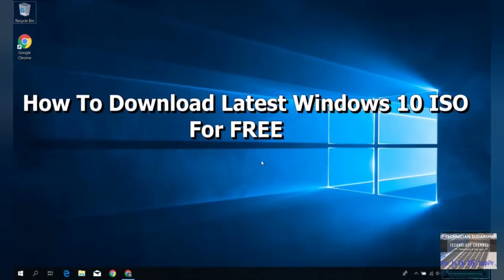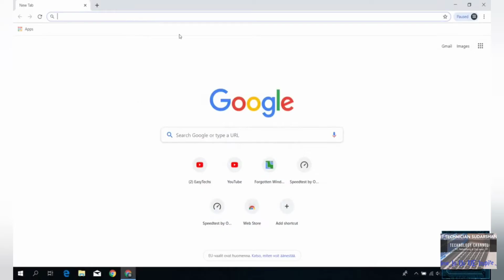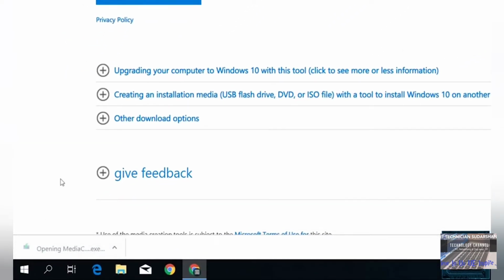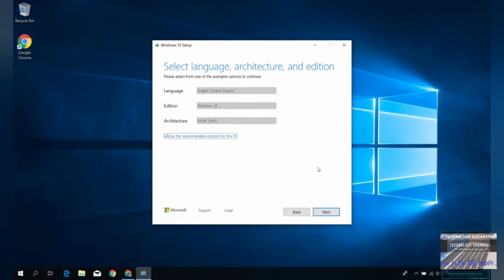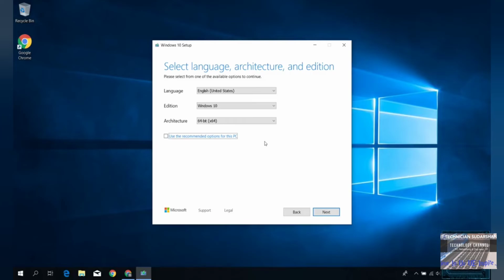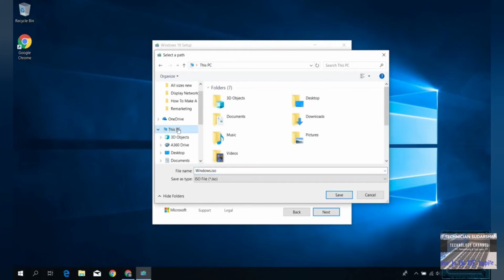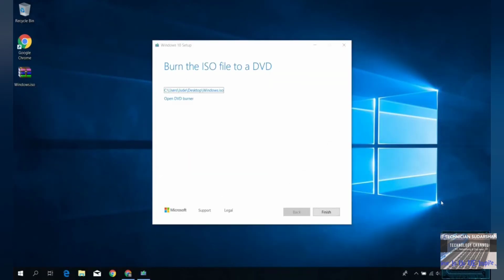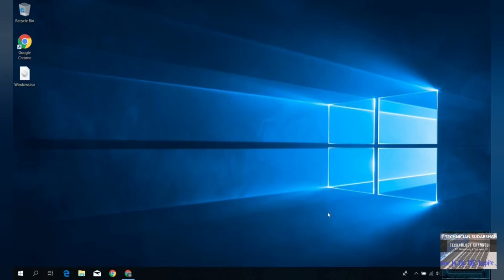How To download Windows 10 Iso File || how to make Bootable pen drive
This tutorial show how to download the latest WIndows 10 ISO for free. - Get genuine Windows keys at 𝑷𝒓𝒊𝒎𝒆 𝑻𝒆𝒄𝒉 𝑴𝒂𝒓𝒕. Use 𝐄𝐓𝟐𝟎 for 20% OFF, links below: ✅ Windows 10 Pro key ✅ Windows 11 Pro key ✅ Office Pro Plus 2019 key ✅ Office 2021 Pro Plus key ✅ Other Software Products ✅ For updated instructions, you can read the text version of this tutorial on our ▬▬▬▬▬▬▬▬▬▬▬▬▬▬▬▬▬▬▬▬▬▬▬▬▬▬▬▬▬▬▬▬▬▬▬▬▬▬▬▬▬▬ 🧰 𝐀𝐃𝐃𝐈𝐓𝐈𝐎𝐍𝐀𝐋 𝐓𝐎𝐎𝐋𝐒 𝐀𝐍𝐃 𝐒𝐄𝐑𝐕𝐈𝐂𝐄𝐒 𝐈 𝐑𝐄𝐂𝐎𝐌𝐌𝐄𝐍𝐃 ✅ An awesome data recovery tool I use to recover lost or deleted files: 💠 Windows Data Recovery 💠 Mac Data Recovery ► 10% Discount Coupon (time-limited) - 𝑬𝒂𝒔𝒚𝑻𝒆𝒄𝒉𝒔 ► Affordable. One-time payment '𝑩𝒖𝒚 𝒊𝒕 𝒐𝒏𝒄𝒆 𝒂𝒏𝒅 𝒐𝒘𝒏 𝒊𝒕 𝒇𝒐𝒓𝒆𝒗𝒆𝒓' ▬▬▬▬▬▬▬▬▬▬▬▬▬▬▬▬▬▬▬▬▬▬▬▬▬▬▬▬▬▬▬▬▬▬▬▬▬▬▬▬▬▬ Disclaimer: Some of these links go to my website and some are affiliate links where I earn a small commission if you purchase, at no additional cost to you. ▬▬▬▬▬▬▬▬▬▬▬▬▬▬▬▬▬▬▬▬▬▬▬▬▬▬▬▬▬▬▬▬▬▬▬▬▬▬▬▬▬▬ 🛠 𝐎𝐓𝐇𝐄𝐑 𝐑𝐄𝐋𝐀𝐓𝐄𝐃 𝐈𝐒𝐒𝐔𝐄𝐒 𝐀𝐍𝐃 𝐒𝐎𝐋𝐔𝐓𝐈𝐎𝐍𝐒 ► How to Run Windows 10 From a Live USB Flash Drive ► How to Install Windows 10 From a USB Flash Drive (UEFI) ► How to Reset Windows 10 Back to Factory Settings Without Disc ► How to Still Upgrade from Windows 7 or 8.1 to Windows 10 for FREE ► [SOLVED] A Required CD/DVD Drive Device Driver is Missing – EasyTechs ► USB Windows 10 Clean Install – A Media Driver Your Computer Needs is Missing [SOLVED] ▬▬▬▬▬▬▬▬▬▬▬▬▬▬▬▬▬▬▬▬▬▬▬▬▬▬▬▬▬▬▬▬▬▬▬▬▬▬▬▬▬▬ 🔔 𝐒𝐔𝐁𝐒𝐂𝐑𝐈𝐁𝐄 ▬▬▬▬▬▬▬▬▬▬▬▬▬▬▬▬▬▬▬▬▬▬▬▬▬▬▬▬▬▬▬▬▬▬▬▬▬▬▬▬▬▬ 🗣 𝐅𝐎𝐋𝐋𝐎𝐖 𝐔𝐒 𝐎𝐍 𝐒𝐎𝐂𝐈𝐀𝐋 𝐌𝐄𝐃𝐈𝐀 ► Twitter ► Facebook
Reddit ▬▬▬▬▬▬▬▬▬▬▬▬▬▬▬▬▬▬▬▬▬▬▬▬▬▬▬▬▬▬▬▬▬▬▬▬▬▬▬▬▬▬ 👨‍👩‍👧‍👦 𝐒𝐔𝐏𝐏𝐎𝐑𝐓 𝐔𝐒 𝐎𝐍 𝐏𝐀𝐓𝐑𝐄𝐎𝐍 ▬▬▬▬▬▬▬▬▬▬▬▬▬▬▬▬▬▬▬▬▬▬▬▬▬▬▬▬▬▬▬▬▬▬▬▬▬▬▬▬▬▬ 👁 𝐀𝐁𝐎𝐔𝐓 𝐓𝐇𝐈𝐒 𝐕𝐈𝐃𝐄𝐎 You will find a lot of websites out there offering you direct download links to Windows 10 iso files but the best way to download Windows 10 ISO file is to use the Microsoft media creation tool which I demonstrated in this video. It is free and easy to do.